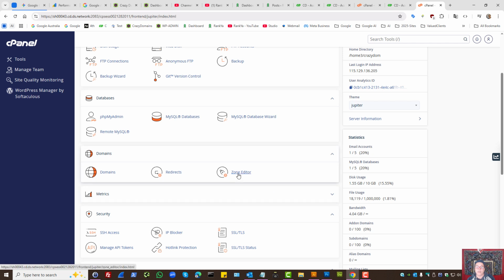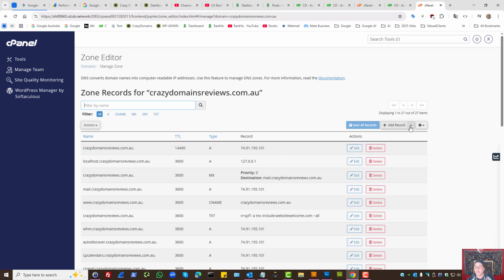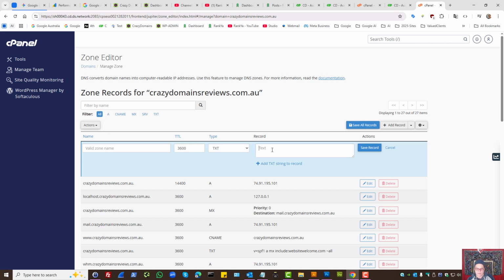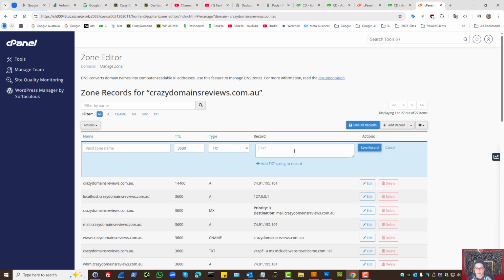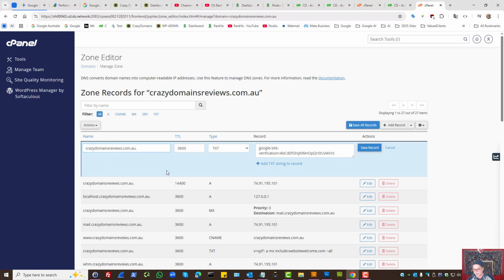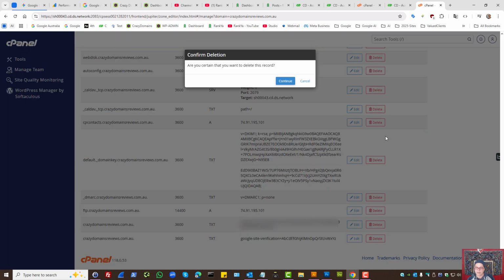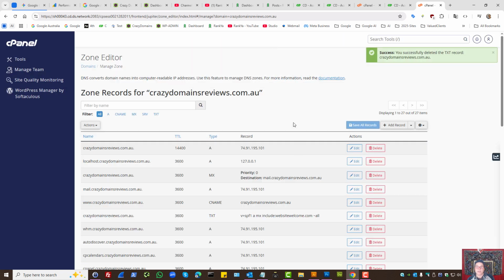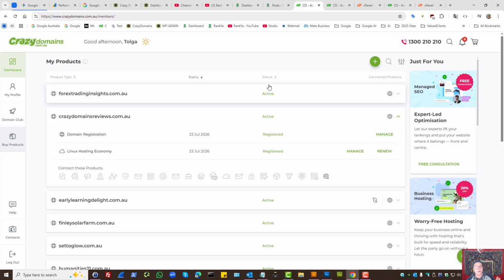How-to Add a TXT Record in Crazy Domains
This video provides a straightforward, step-by-step guide on how to add a TXT record in your Crazy Domains account. TXT records are used for various purposes, including verifying domain ownership for services like Google Workspace or Microsoft 365, and implementing security protocols like SPF, DKIM, and DMARC. Follow along to ensure your domain is properly configured and secure.